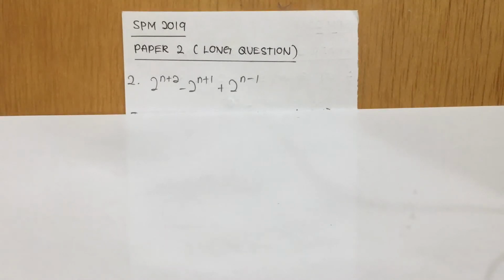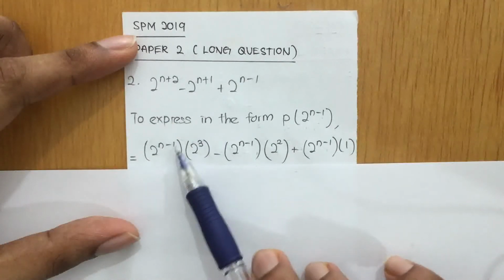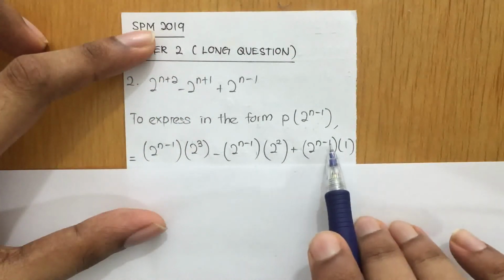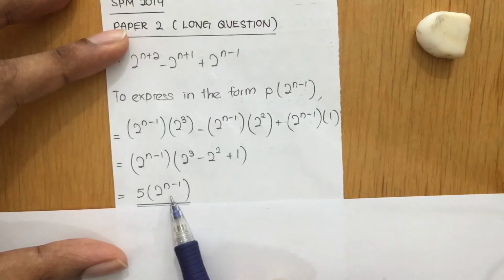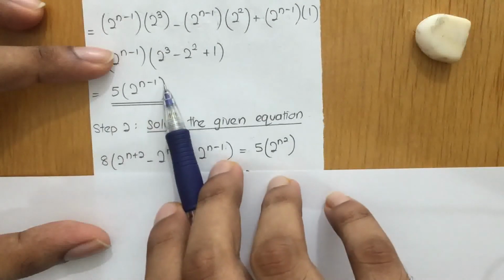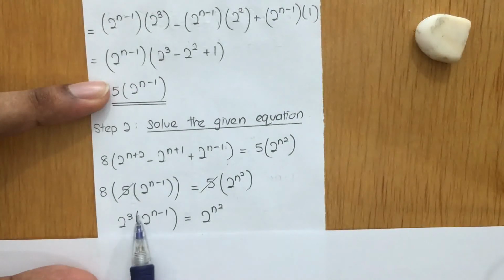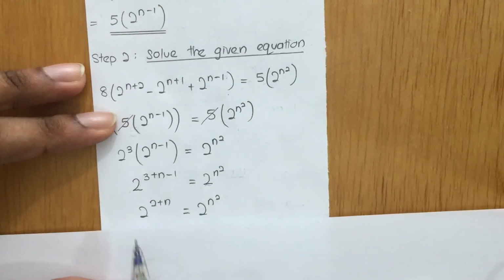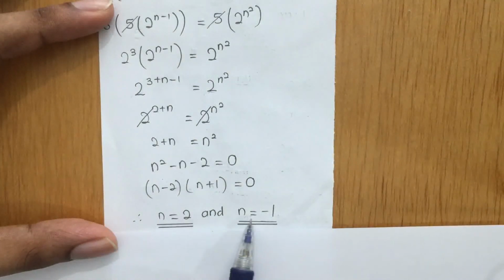SPM 2019 Paper 2 Q2 | Add Maths Long Question | Indices and Logarithms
Video of Add Maths SPM 2019 past year paper 2 question 2(q2) where it involves indices and logarithms long question from Math Tutor Edu. Any doubts or feedback feel free to put down in the comment section below.

0:00 Introduction
0:19 Add Maths SPM 2019 Paper 2 Q2 (Question)
1:06 Add Maths SPM 2019 Paper 2 Q2 (Solution)